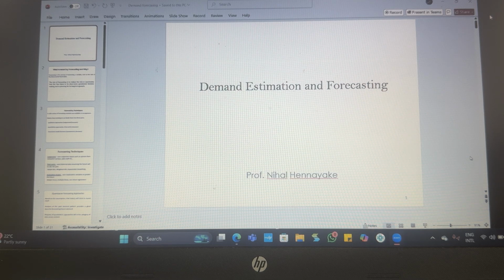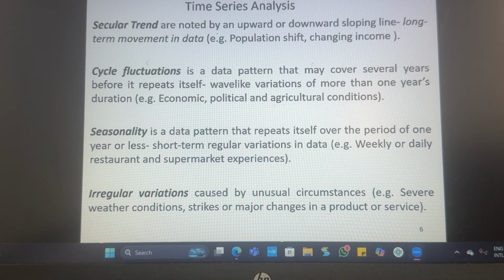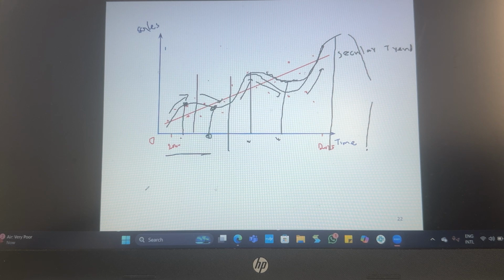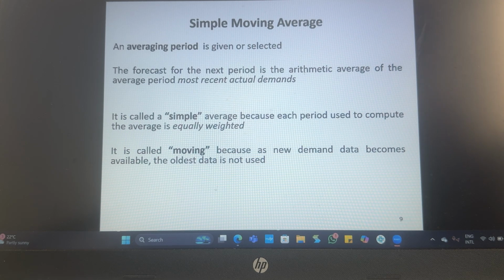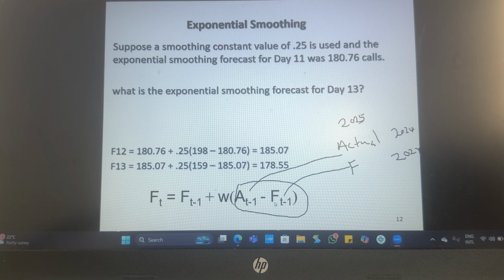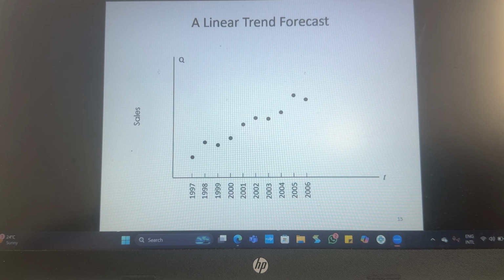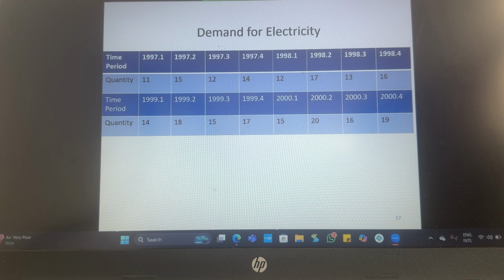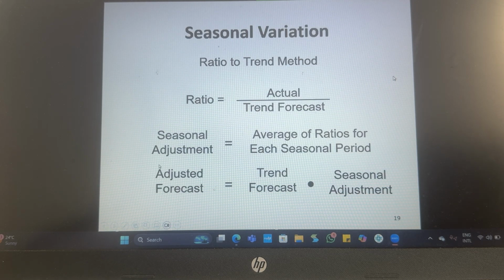Demand Estimation & Forecasting - Forecasting Part 01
01/03/2025